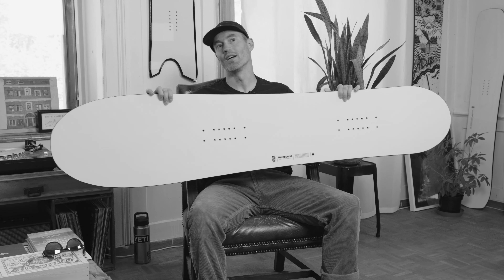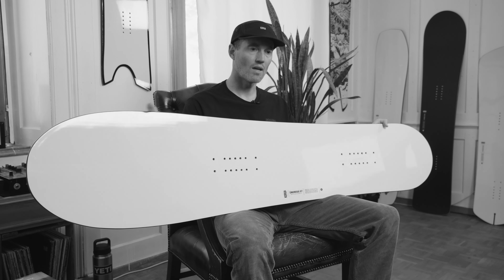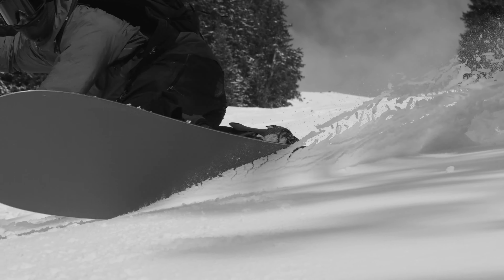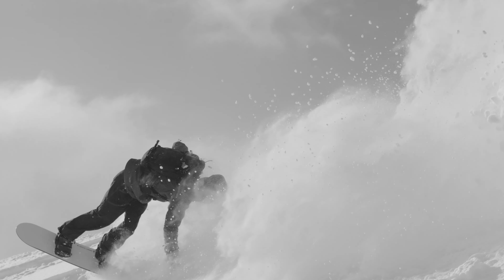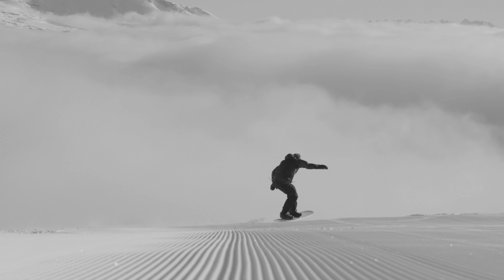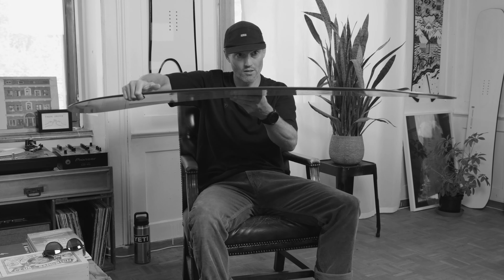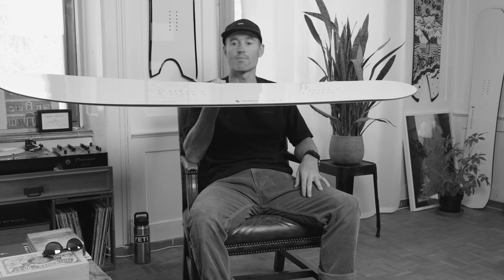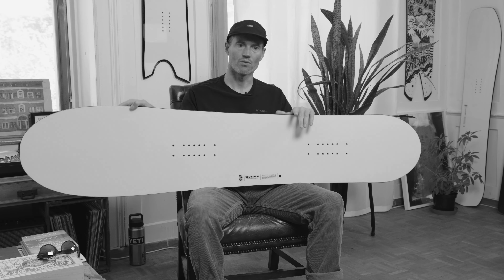KORUA Shapes - Überegg Snowboard - Product Overview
The Überegg is a direct descendant of our Obelix shape, and has found its way straight into our Classic Line. We teamed up with a bunch of angry, pow-spitting aliens to create this extra-terrestrial flying saucer design, which features a positive sidecut radius and a long drawn-out rocker profile. It is no surprise that it accelerates to star-warping speeds in powder, thanks to its incredible amount of surface area. Don't miss your flight to powder heaven & tighten your buckles for liftoff with this shape!

Apart from its amazing performance in soft & deep snow, this shape is still fun and easy to turn on hardpack. A proper taper and full rocker make it very forgiving, allowing even beginners to have a great time on it. It's unique shape offers more surface area where you want it on those deep days and will take your powder game to new dimensions!